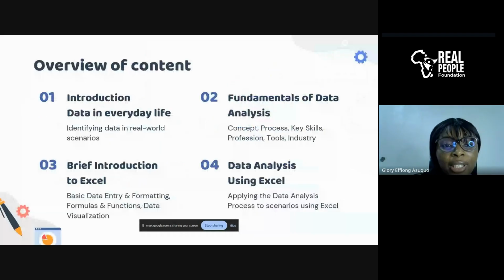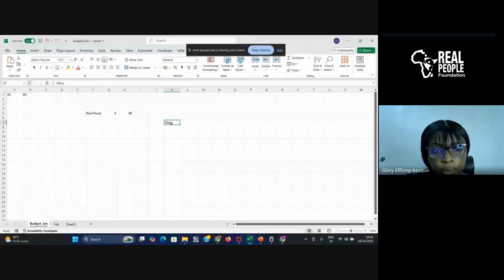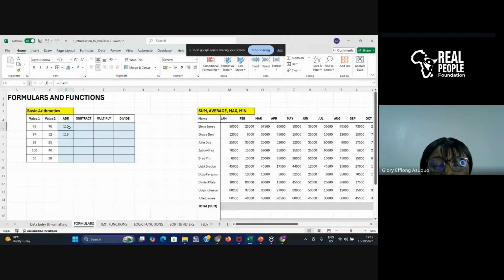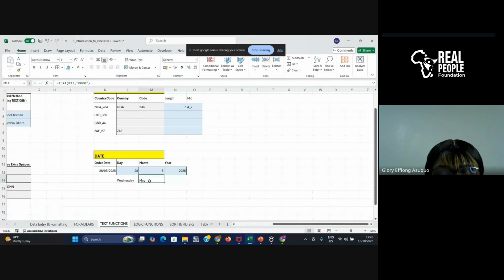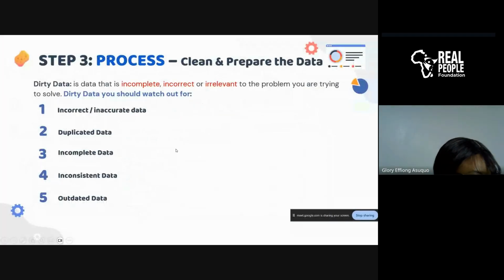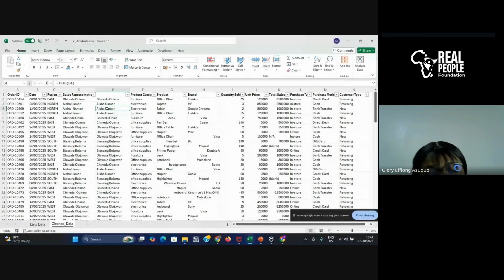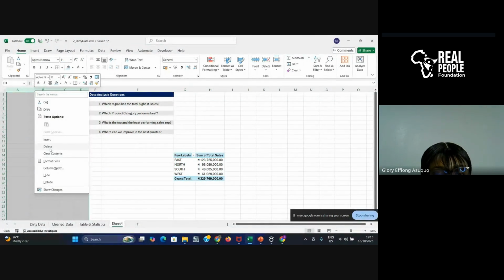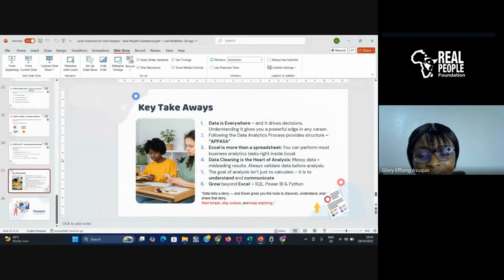EXCEL ESSENTIALS FOR MODERN DATA ANALYSIS - AN INTRODUCTION TO DATA ANALYSIS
Welcome to the full recording of our powerful webinar session on Data Analysis! 🚀
In this session, we explored the fundamentals of data analytics — from understanding datasets to using tools like Excel and Power BI to make informed decisions.

Whether you joined live or you’re watching the replay, this session will help you:
✅ Understand what data analysis is and why it matters
✅ Learn key concepts and terminologies used in analytics
✅ Discover practical steps to analyze data effectively
✅ Get inspired to start your data-driven career or project